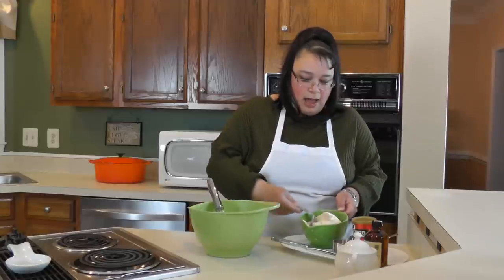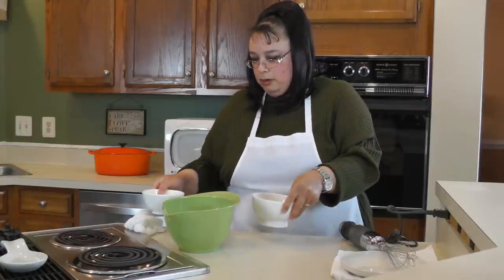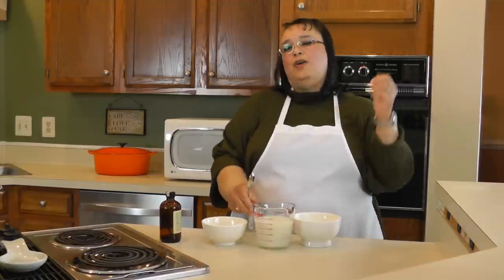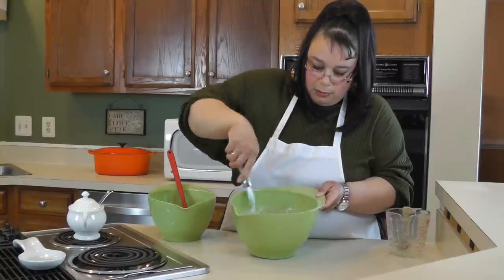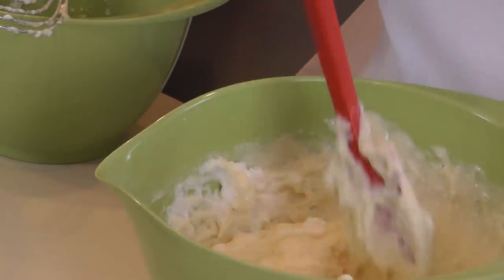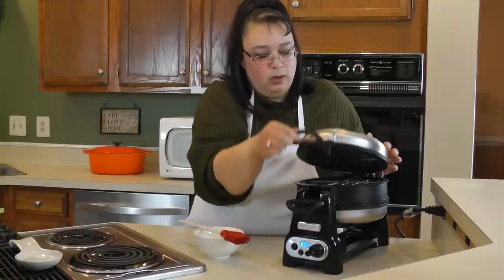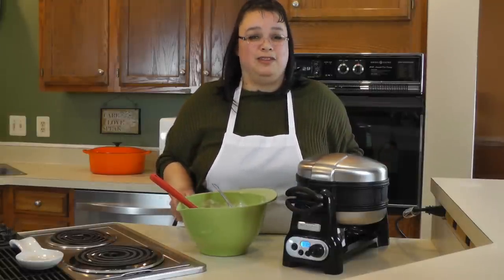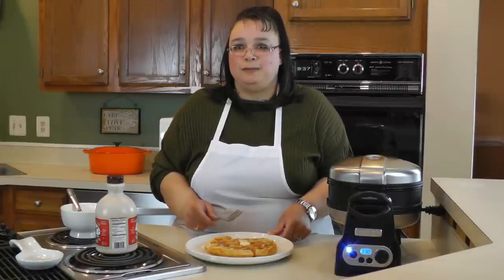The BEST Belgian Waffles ~ Homemade Waffles ~ Amy Learns to Cook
Homemade Belgian Waffles - Wake up to breakfast of a homemade hot waffle!! These waffles are light and fluffy because the eggs are separated and the whites are beat to a soft foam.  Cook them in a waffle iron to your desired doneness.  I prefer them soft so I cook them light to medium. Try this will a little fruit or simply with lots of butter and maple syrup.  This is a great way to start the day!!!

KitchenAid Proline Waffle Maker:

Cuisinart Double Flip Waffle Maker: